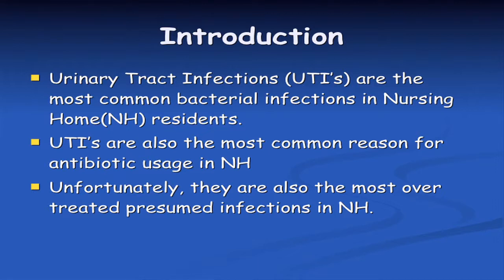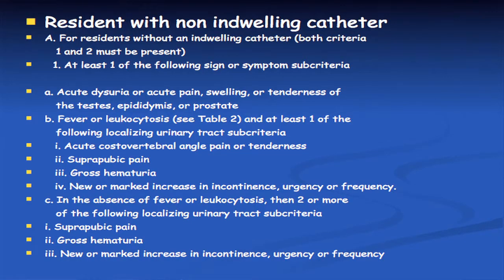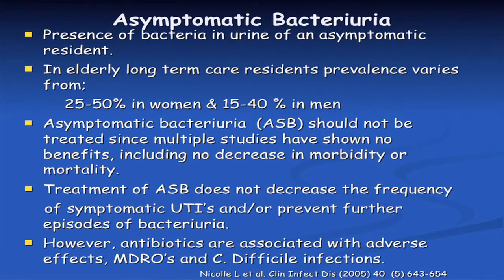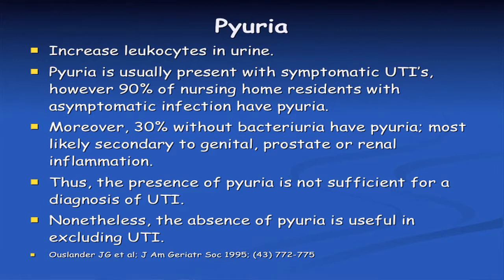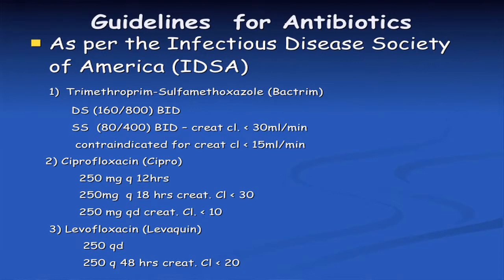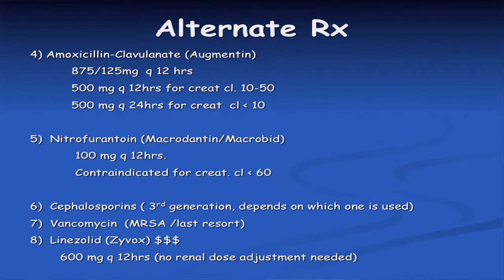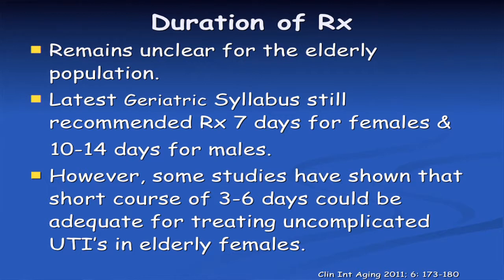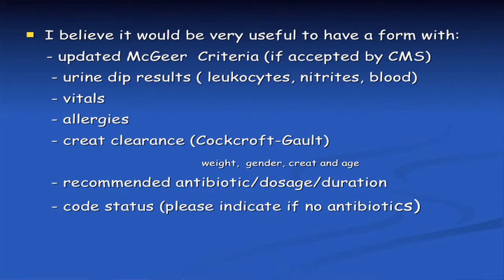Overtreatment of Presumed Urinary Tract Infections in Nursing Home Residents.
Presentation given by Maria D. Fatigati MD, CMD at the Vermont Statewide MDRO HAI Collaborative on January 10, 2014